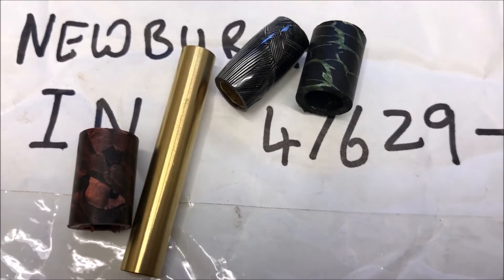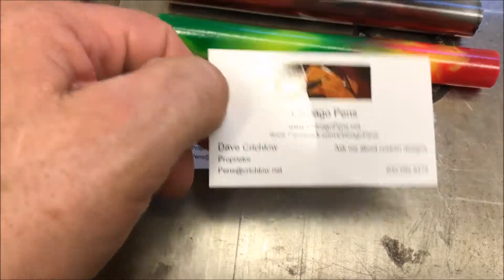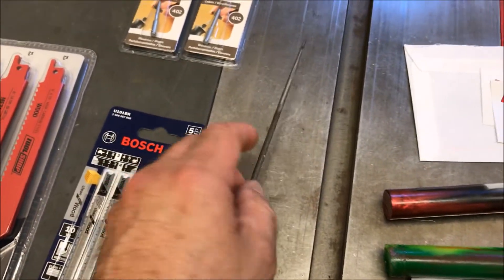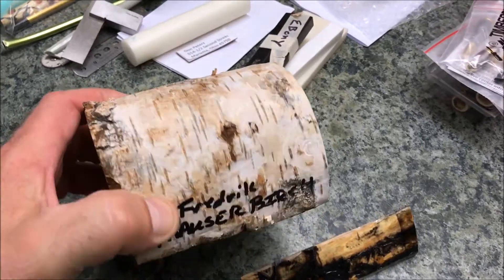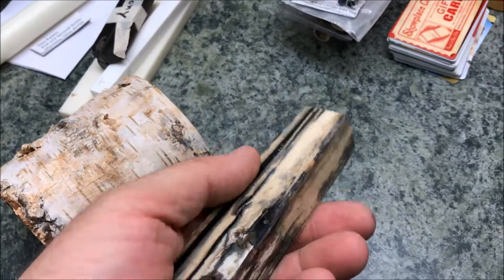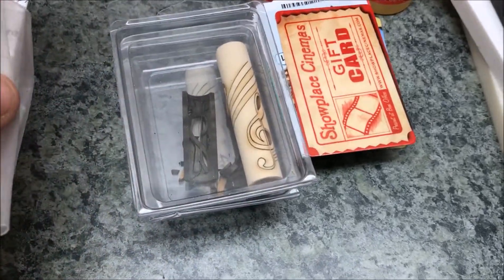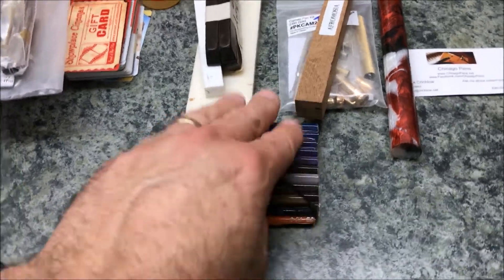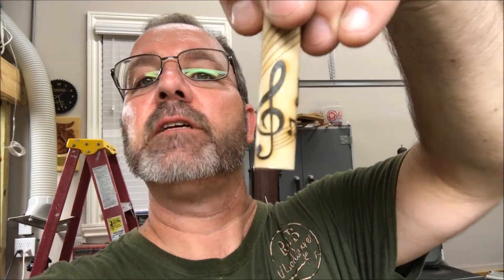Shop Update 6/12/2017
Great time in the shop preparing blanks for upcoming videos.

Regards,
Bob